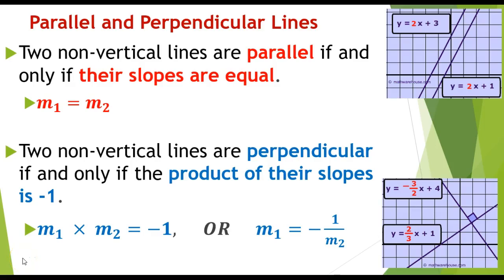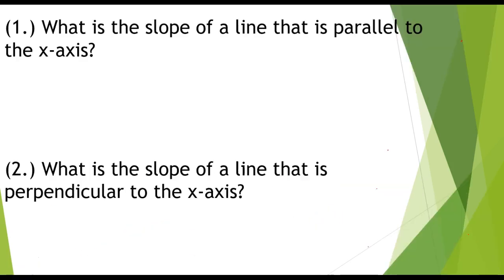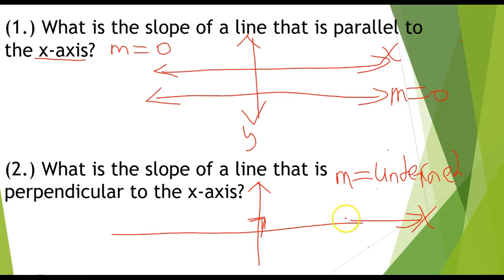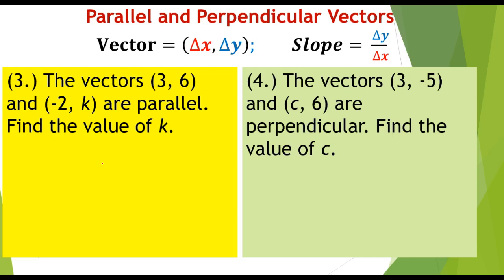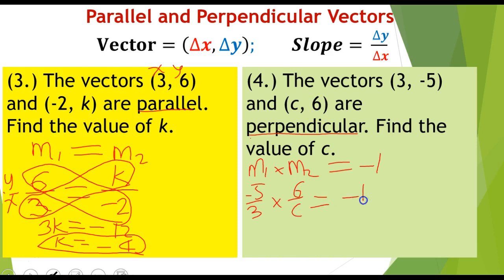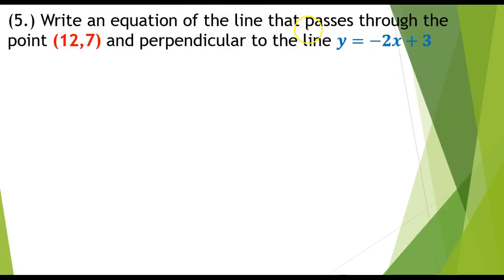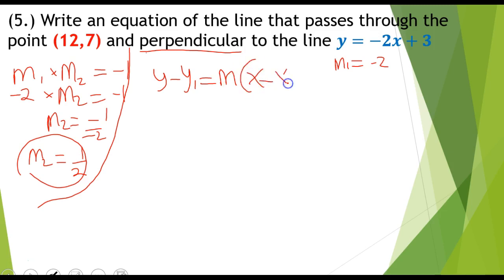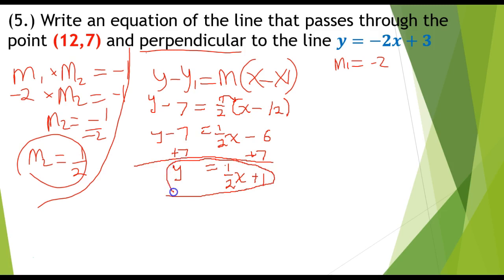Parallel and Perpendicular Lines